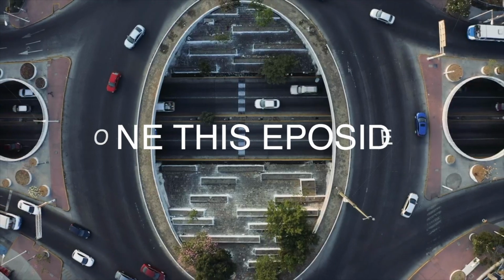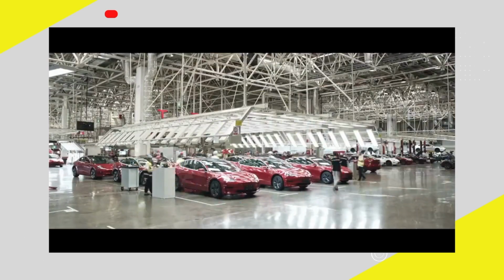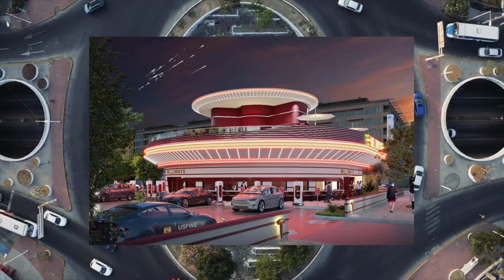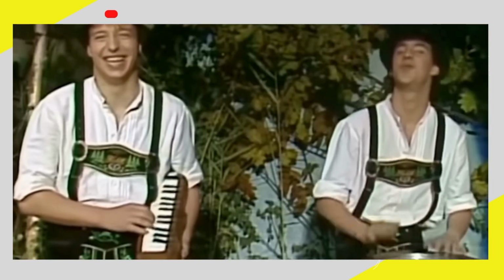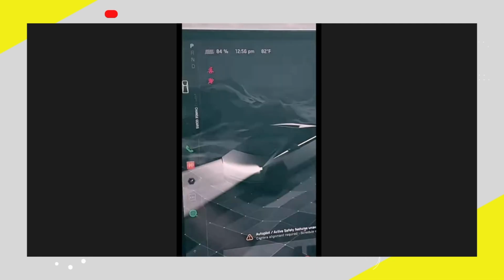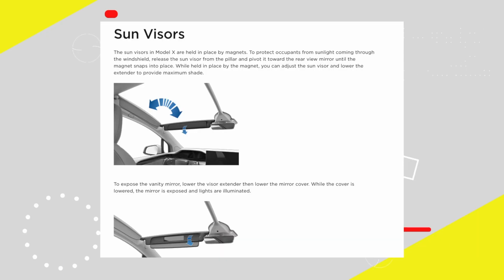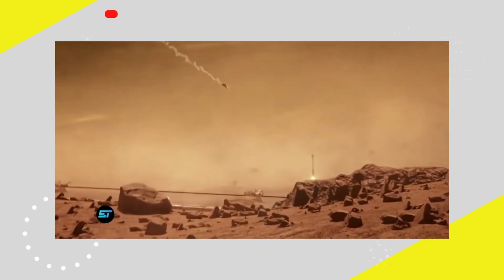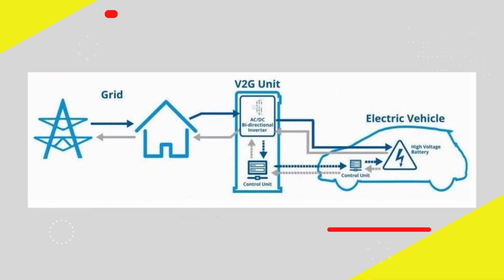The TESLA Model Y Updated Price Drop that you don't want to miss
In this video we will see the latest on the Model Y and Cybertruck Leaks !!

JOIN ROBIN HOOD WITH MY LINK AND WE’LL
BOTH PICK OUR OWN FREE STOCK 👇

► The CYBERTRUCK -ITS HISTORY AND MORE!

📲MY TESLA ACCESSORIES 👇

Screen Protector
Console kit
Floor Matts
No Rinse
Windshield Washer Fluid
Wheel Cap Kit Center Cap
Jack Pad for Tesla
Head Flashlight
Air Pump
Flat tire kit
Multi Meter
12 Volt Battery jump pack
Mud Flaps
Front bumper license plate holder
Phone case

💻MY GEAR 👇

USB dock
Hard Drive
DJI mini 2drone
HP 32inch Display